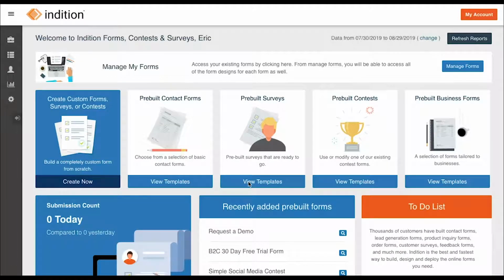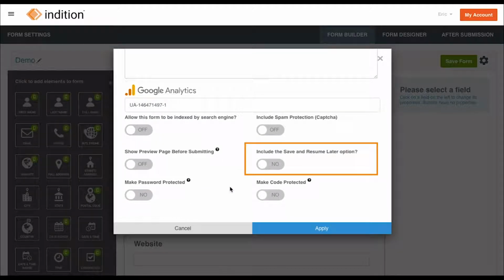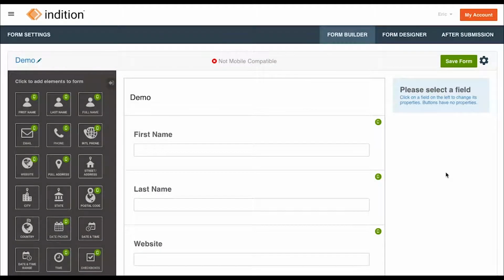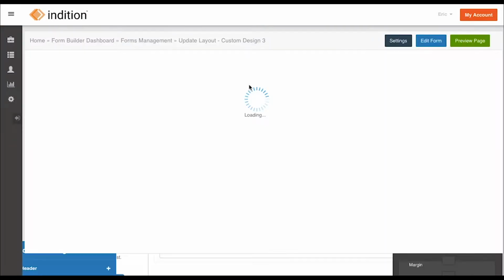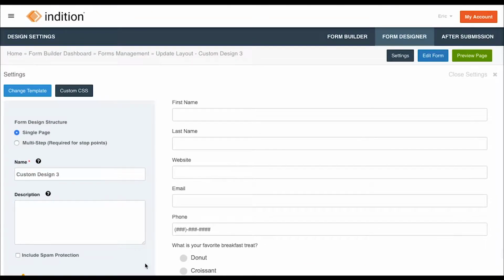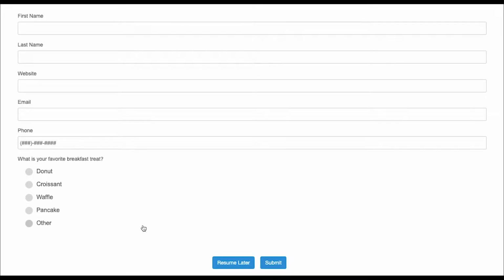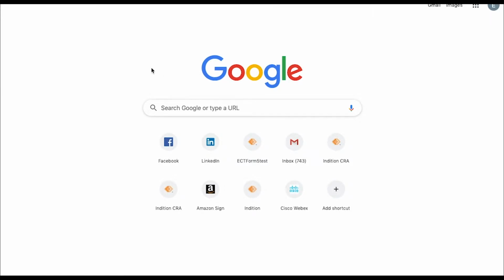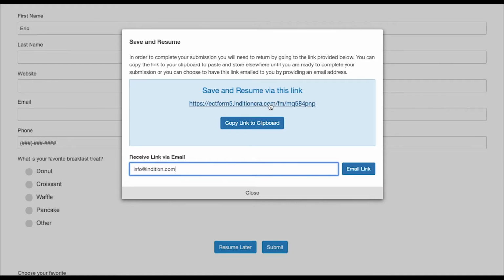How to enable the Save and Resume feature in Indition Forms, Contests & Surveys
In this video tutorial we show you how to enable the save and resume function in Indition Forms, Contests & Surveys.

The Save & Resume function allows a user to save a partially filled out form and come back at a later time or another day to continue and complete the form. Having this option available to your customers helps them fill out long format forms where sometimes they might not have the time to complete it all in one go.